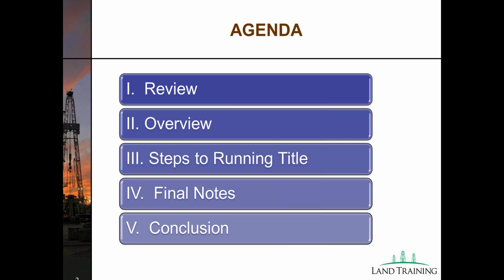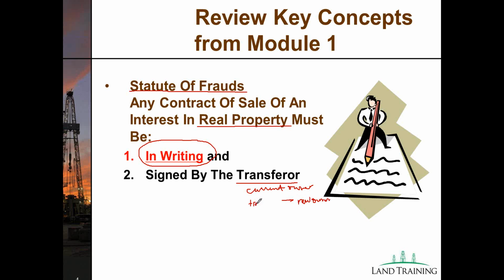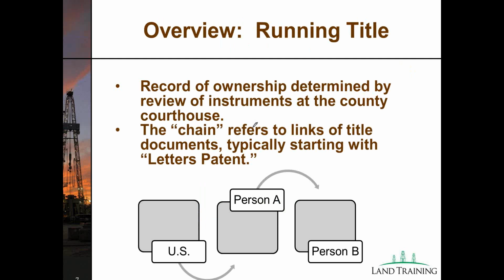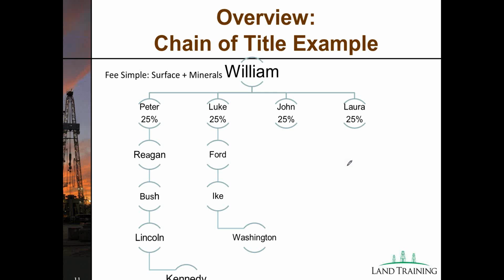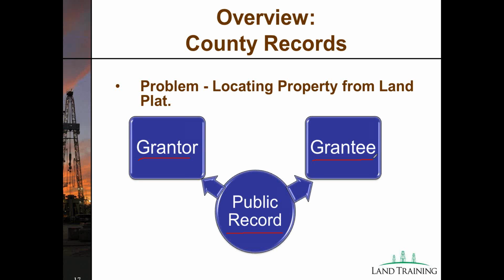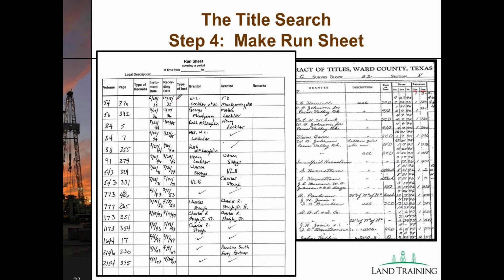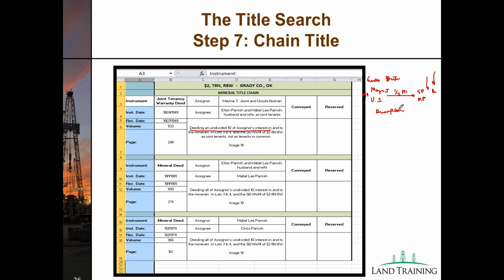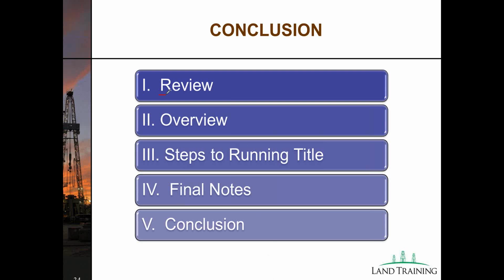Running Title Webinar